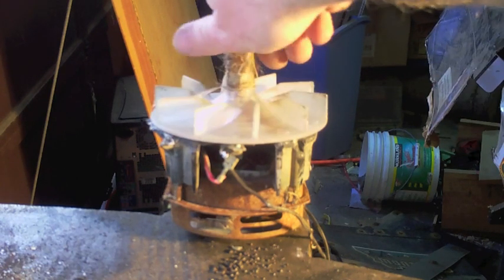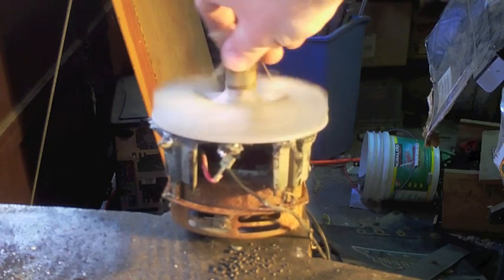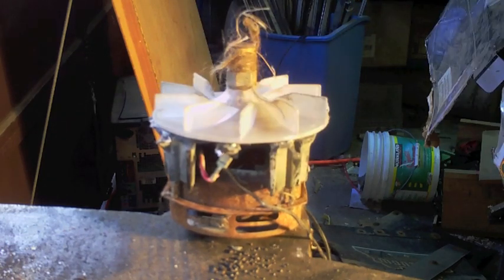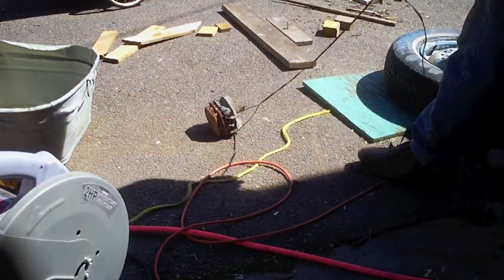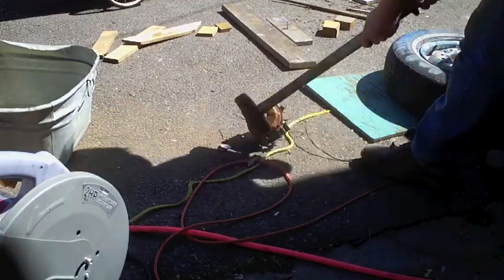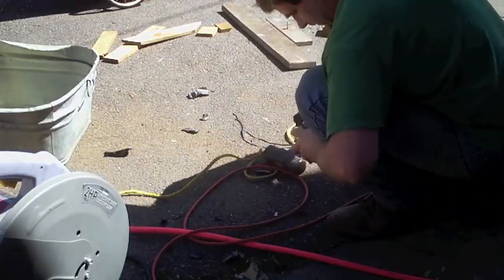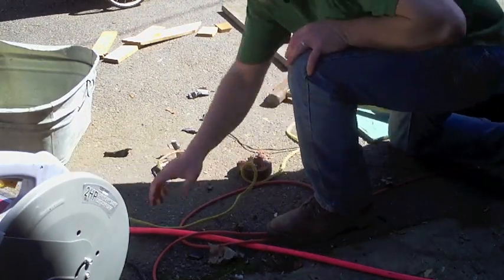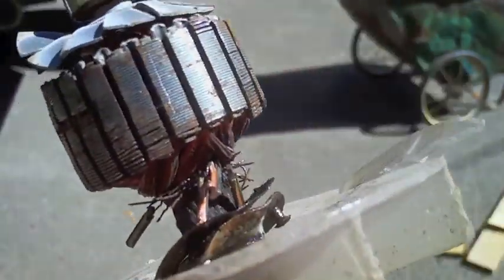Com-bar Explosion!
That poor old Electro-Lux never saw it coming.